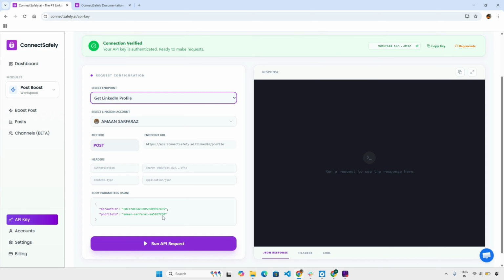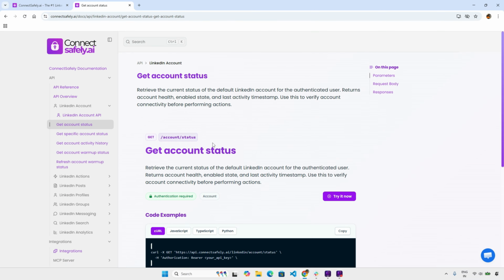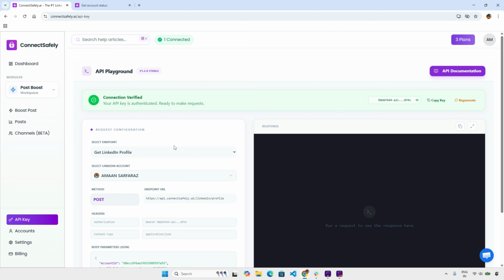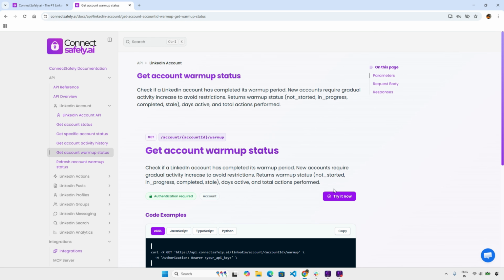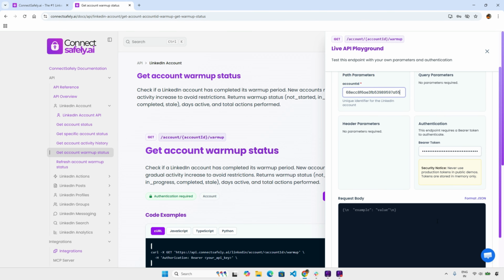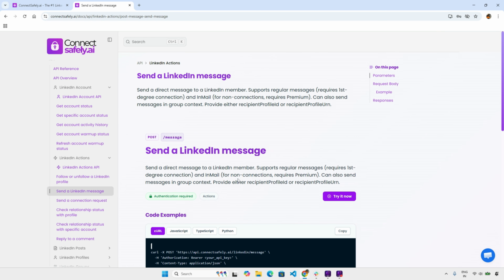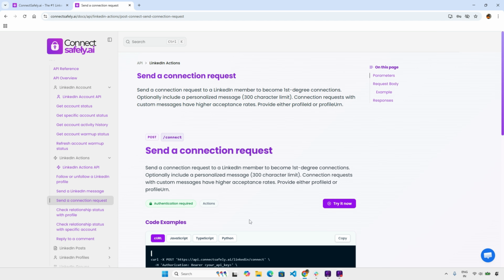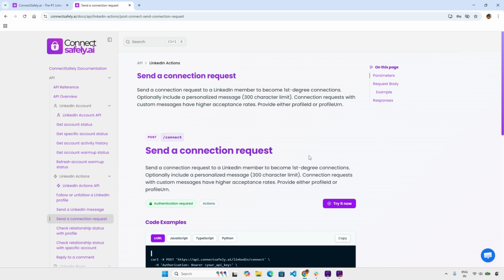How to Use the ConnectSafely API Playground — Test LinkedIn APIs in Minutes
In this tutorial, we’ll walk through the ConnectSafely API Playground — the fastest way to test LinkedIn APIs, explore automation capabilities, and integrate ConnectSafely into your workflows.

You’ll learn how to run pre-built API calls, access live testing environments, use your API key, retrieve account details, and test advanced endpoints like Get Account Status, Warm-Up Status, LinkedIn messaging, and connection requests.

Whether you're a developer or a business user, this video gives you a complete overview of how to test ConnectSafely APIs safely and confidently.

⏱️ TIMESTAMPS

0:00 – API Playground overview
0:05 – Navigating to the API key section
0:10 – Exploring pre-built API tests
0:15 – Testing “Get LinkedIn Profile”
0:27 – Moving to documentation for advanced APIs
0:32 – Testing “Get Account Status”
0:40 – Getting your API key
0:50 – Sending your first API request
0:56 – Testing “Warm-Up Status”
1:02 – Getting your account ID
1:20 – Viewing warm-up status results
1:25 – Testing other API features
1:34 – Why the playground is useful
1:39 – Developer + business use cases
1:51 – Confident LinkedIn API integration

🔗 RESOURCES

→ LinkedIn Automation Guides
→ Support Portal

✔ How to run pre-built API calls
✔ How to use the live API playground
✔ Where to find your API key
✔ How to get your account ID
✔ Testing warm-up status
✔ Testing LinkedIn profile fetch
✔ Exploring messaging & connection request APIs
✔ Understanding how ConnectSafely automation works

Developers building automation tools

Agencies managing multiple LinkedIn accounts

Founders using LinkedIn for outreach

Technical teams exploring API integration

Anyone curious about LinkedIn automation

For more ConnectSafely tutorials, API guides, and LinkedIn automation workflows.